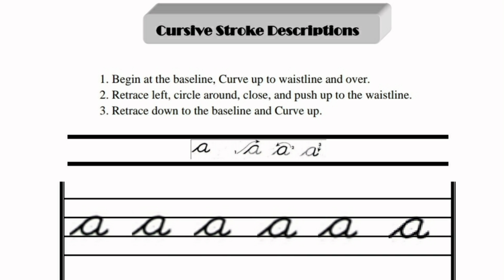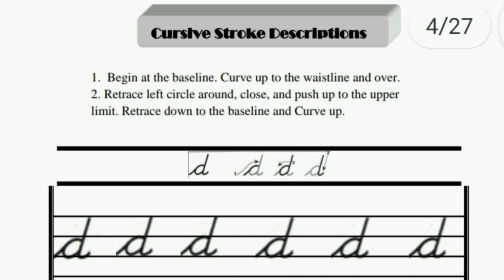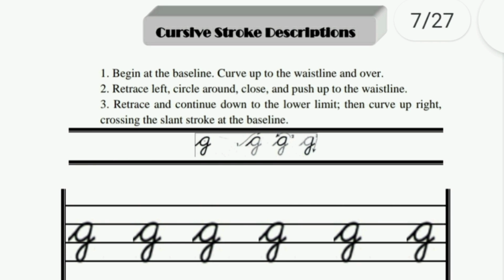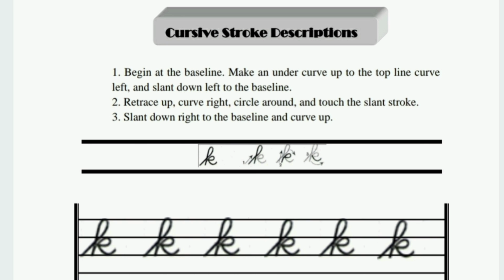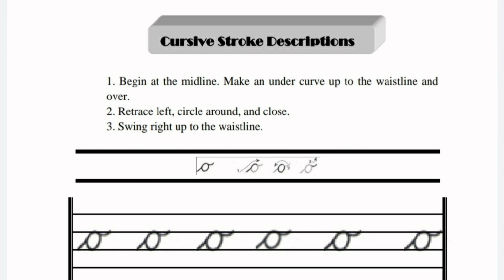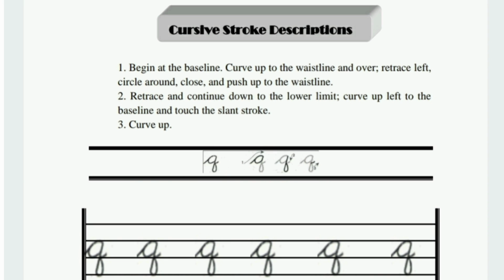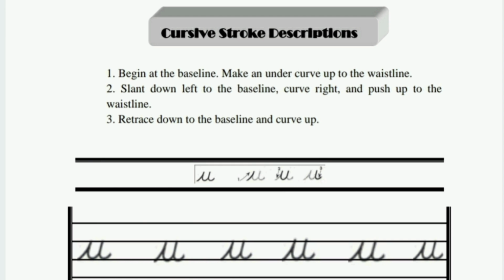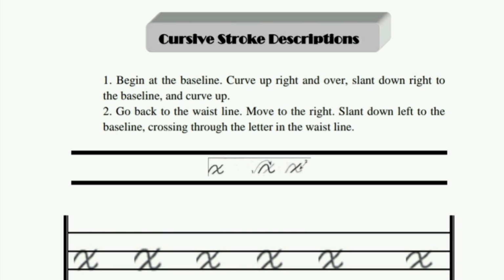Cursive Writing for the beginners - with audio instruction